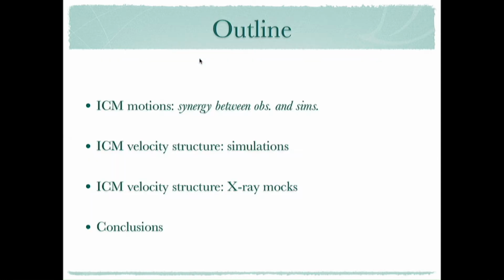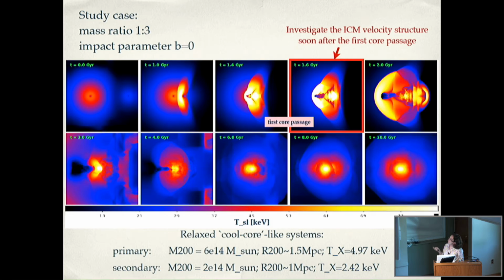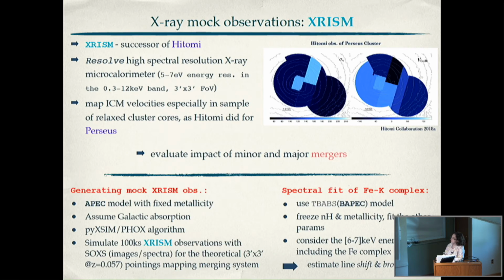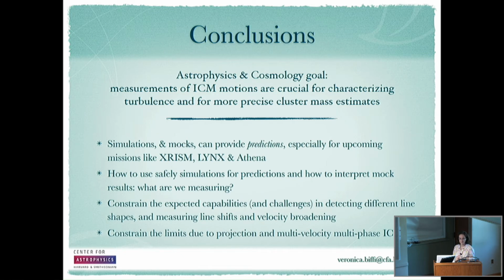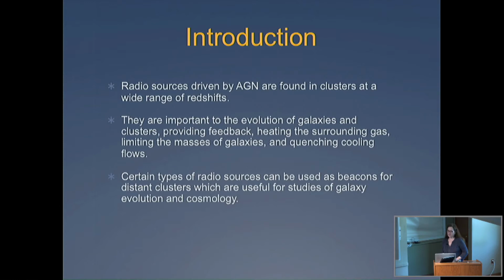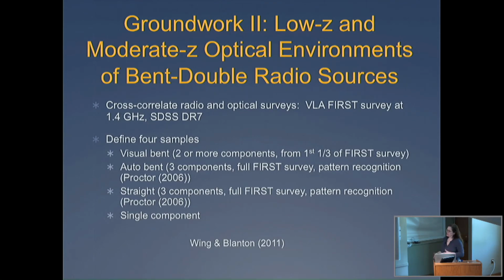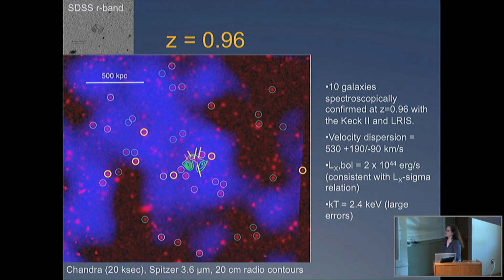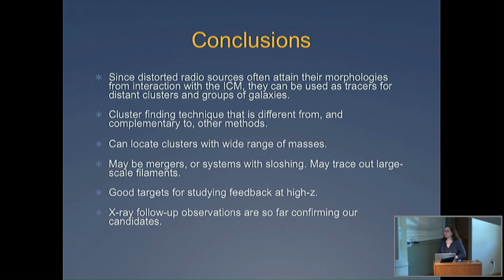HEA Seminar 05/22/2019 Veronica Biffi & Elizabeth Blanton